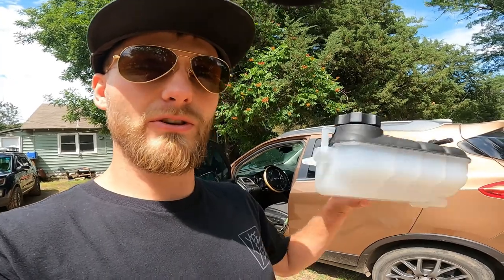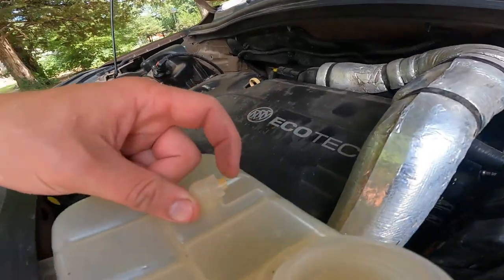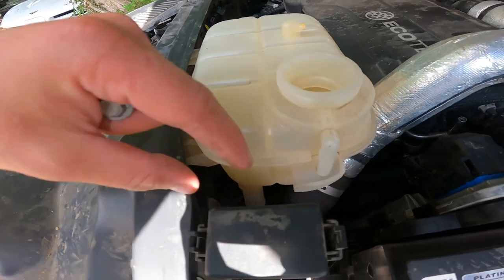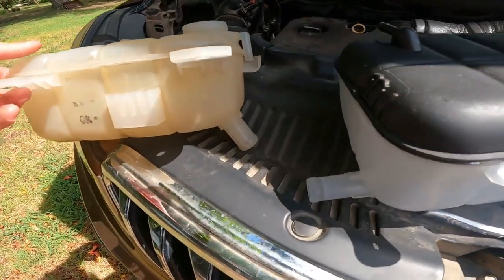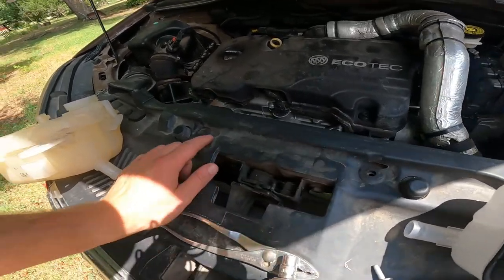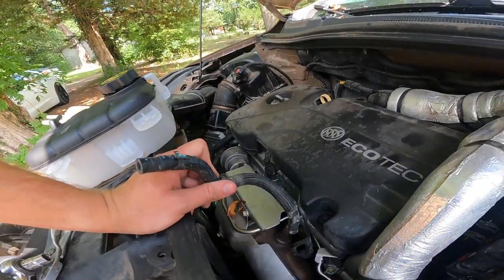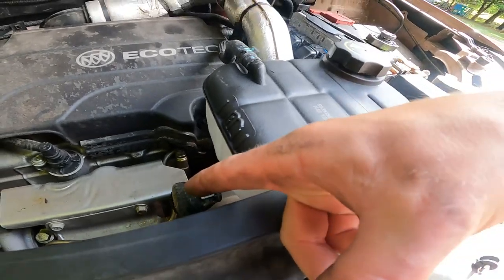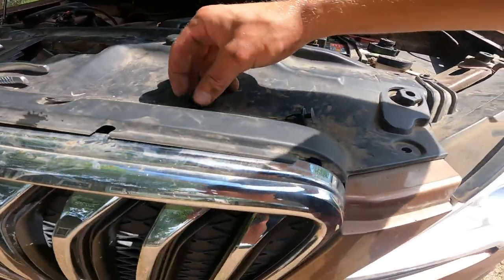How To replace Coolant Reservoir on 2016 Buick Encore Sport Touring - Daily Vlog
Tools needed:
Flat head screwdriver
Pliers
10mm socket/wrench

Reservoir part

32gb SD Card (2 pack)